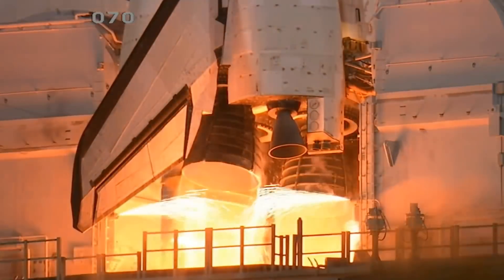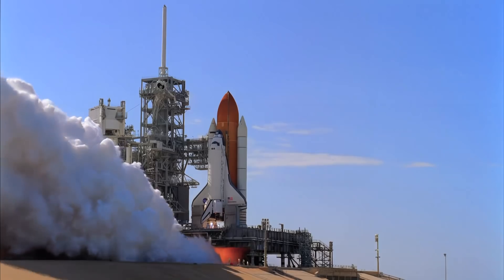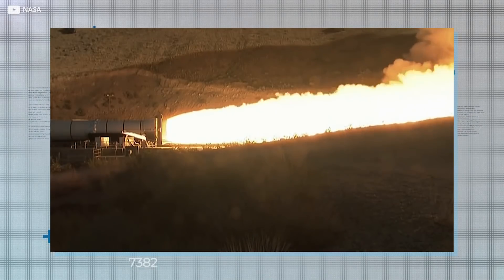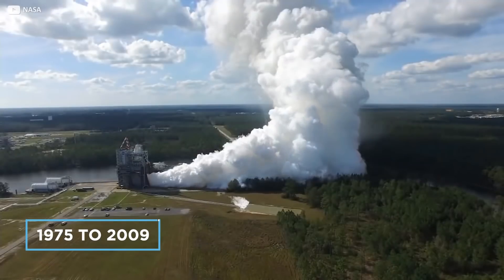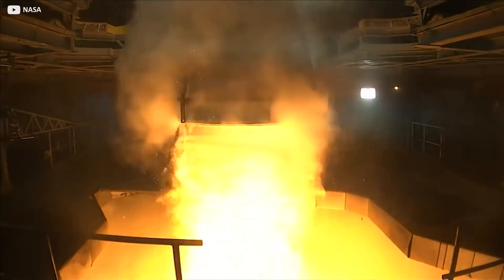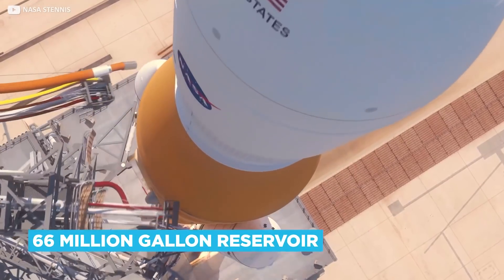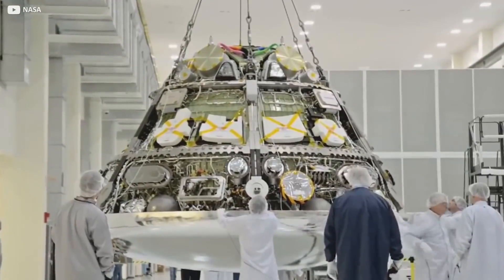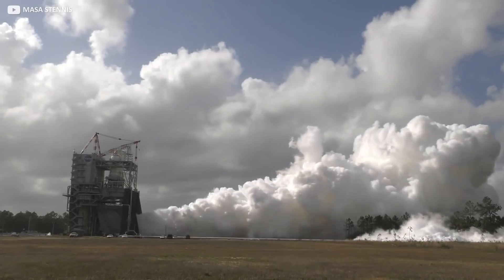How Space Rockets Are Tested Before Launch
So hot it can boil iron, so noisy it can be heard 60 miles away, and so dangerous it’s hosed down with a million gallons of water every three minutes. Rocket testing, suffice to say, is quite an intense process.

But what actually goes down at a typical modern testing facility?

How Space Rockets Are Tested